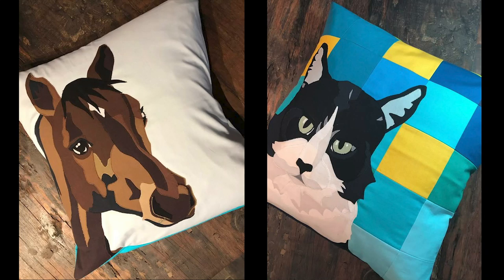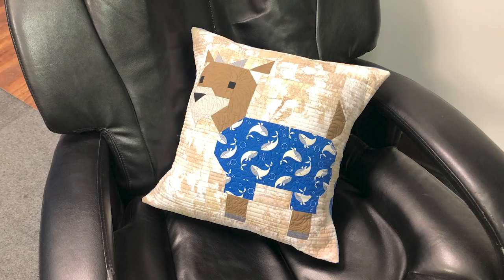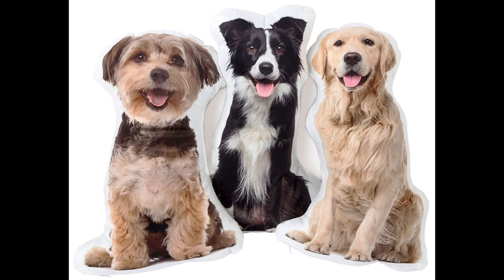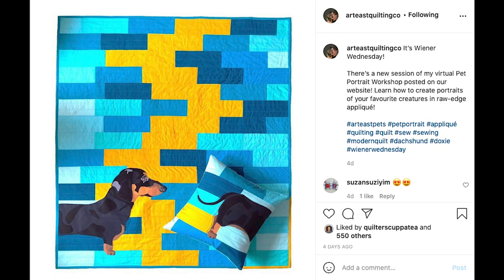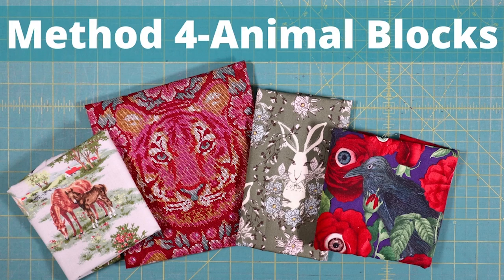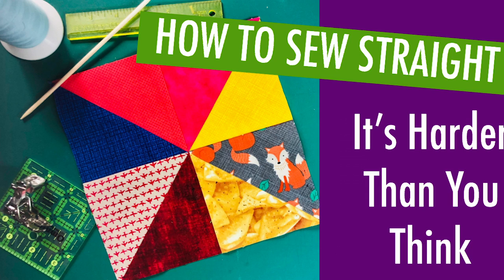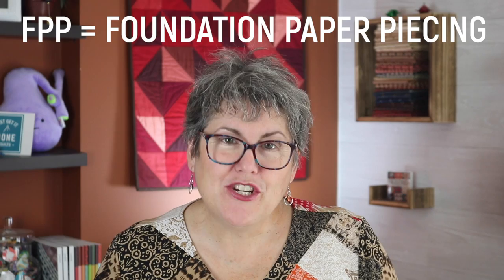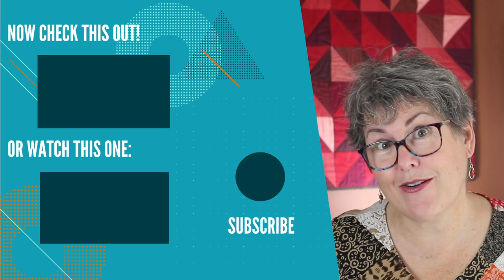🐶 How to Quilt Animals 🐈 - 6 Different Ways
Do you love animal quilts? Chances are you have some animal fabric you want to use. Or maybe you want to do a pet portrait of your favourite pet. Here are 6 different ways you can make animal quilts- from quilting panels to foundation paper piecing .

Sew Fresh Quilts

Ipad stand

Laser Square